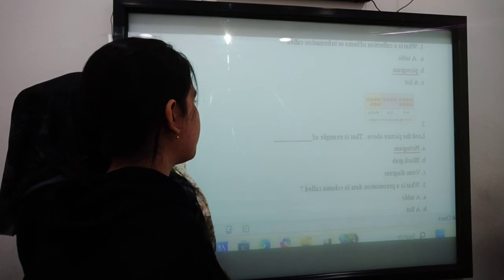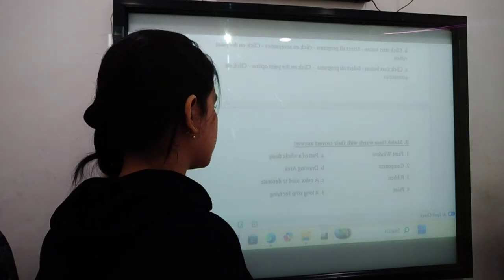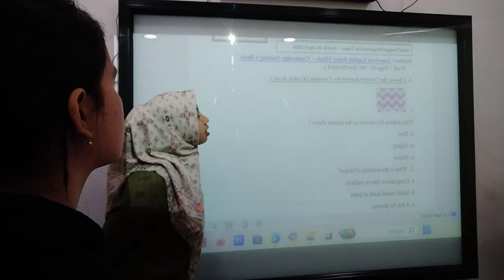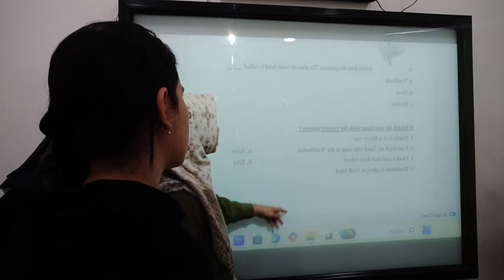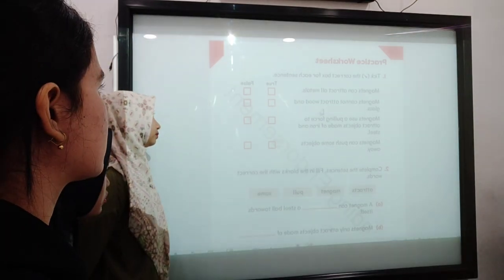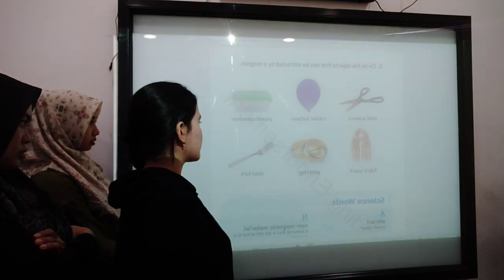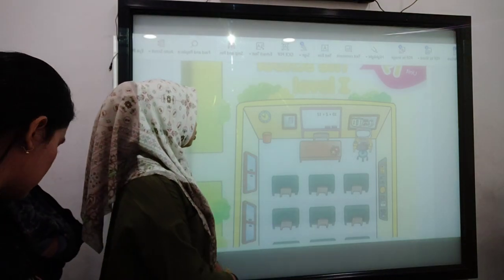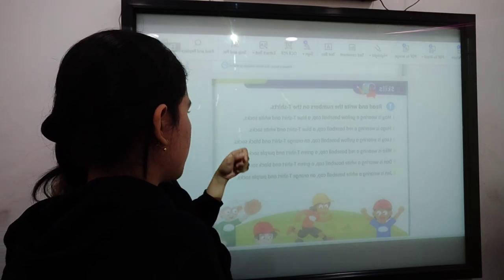*P1 SE Ms Dyah, Ms Sonia, Ms Susan on Saturday, 12th April 2025*